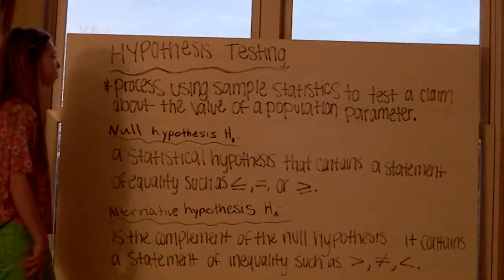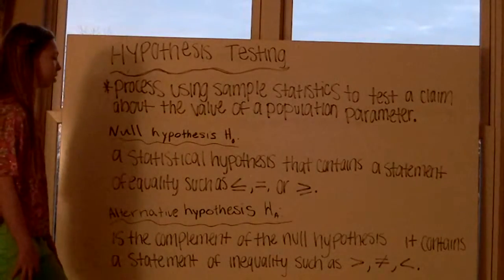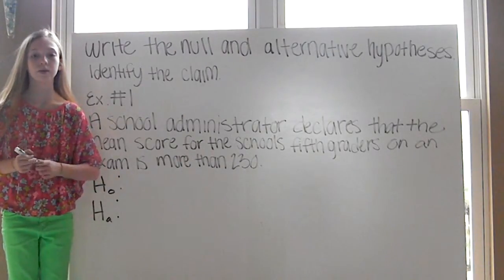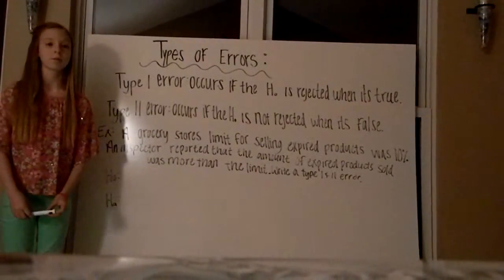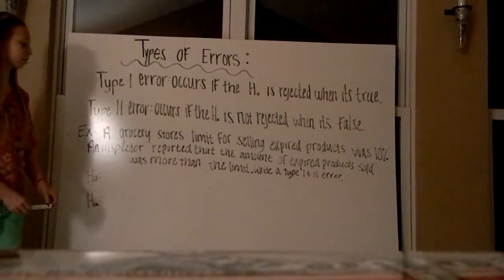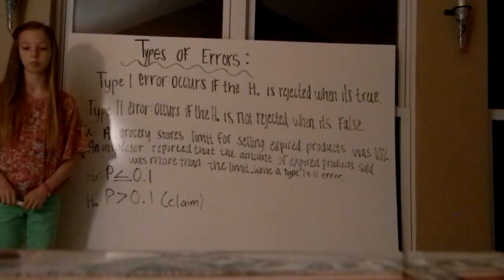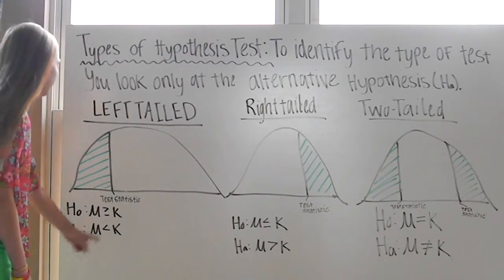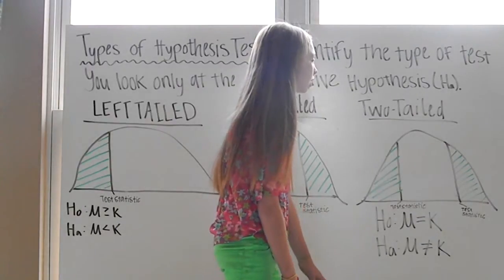Hypothesis Testing Chpt 7